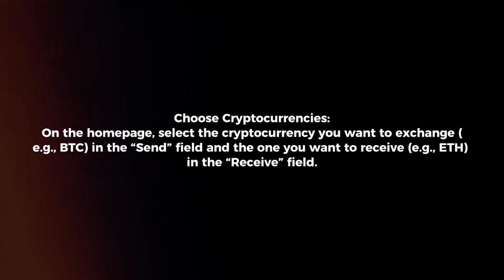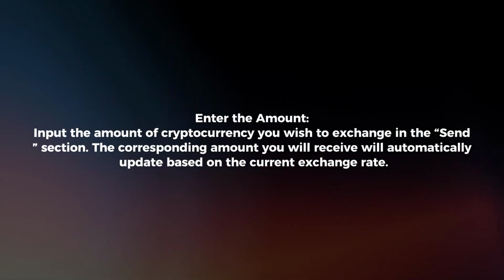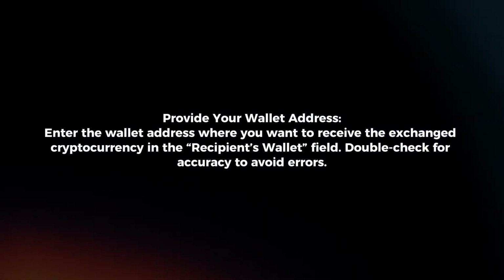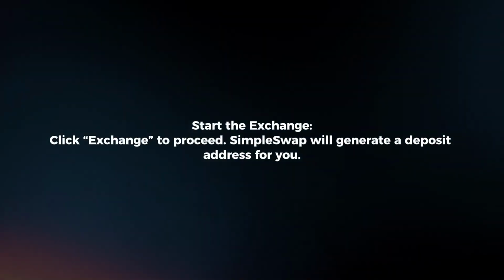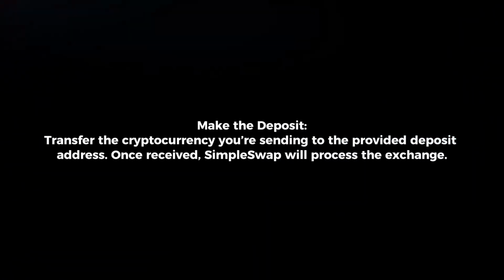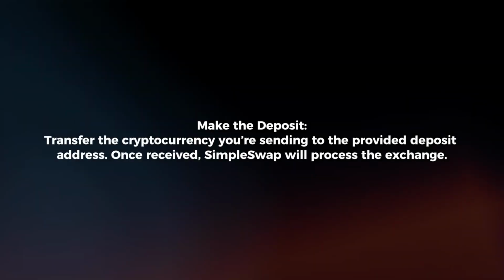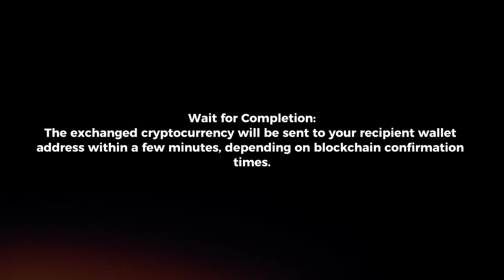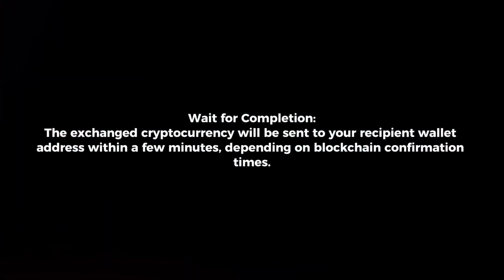How To Use SimpleSwap (2025)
In this video I will explain How You Can Use SimpleSwap In 2025.